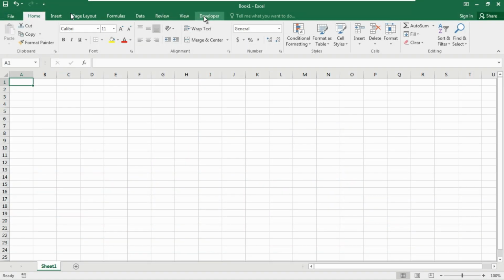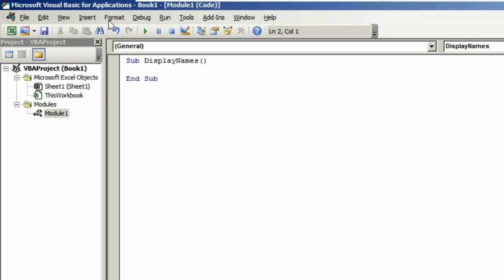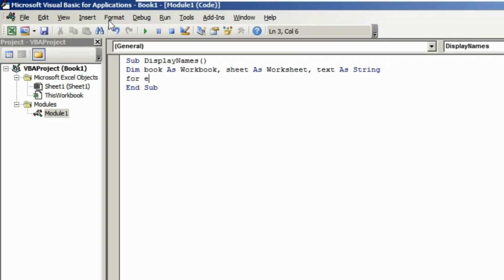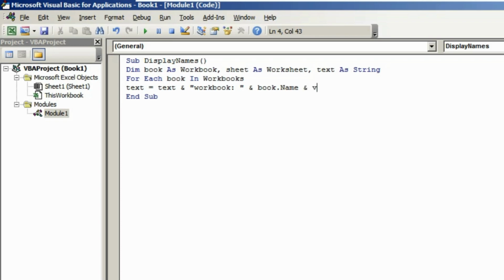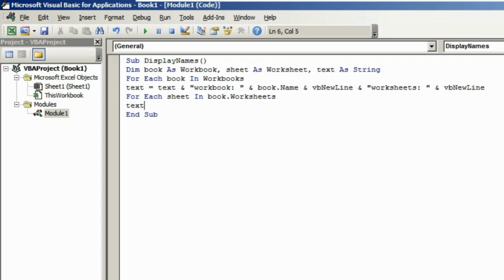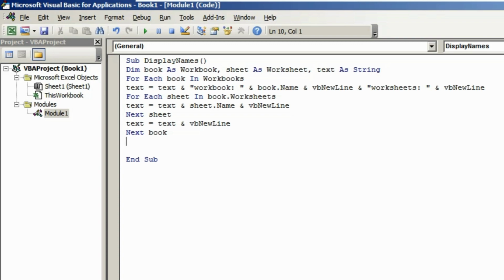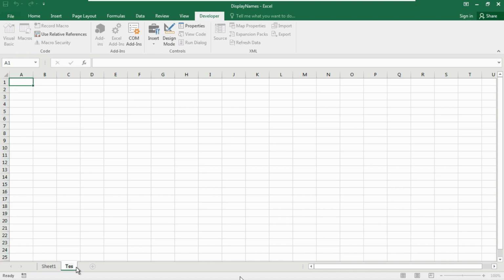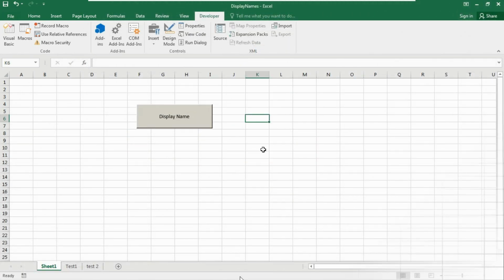Microsoft Excel Short VBA Code #11 | How to Display and Monitor All Active WorkBooks and WorkSheets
In this video we'll learn the VBA Code to Display and Monitor All Active WorkBooks and WorkSheets using VBA.
Hello Friends..

Here is my new video on Advance MS Excel Short VBA Code.. In my every video I've tried my best to show you the basics of excel, and I'll try my best to make my videos so easy to understand for yourself..

Related Words: excel vba debugging,how to debug a macro in excel,debug vba,errors and debugging in excel,vba editor,what is editor tab,online vba editor,customize vba editor,dockable vba,vba editor,vba debug,visual basic editor,edit macros in excel,excel vba editor,excel vba,macro excel,visual basic excel,vba cells,vba code,vba with,for vba,vba rogramming,vba macros,makro excel,excel vba cells,vba excel pdf,excel vba programming for dummies,learn vba,vba list,vba if and,vba basics,create macro in excel,vba copy paste,advance excel,power query,excel visual basic editor,Excel vBA tutorial for beginners,What is VBA in Excel?, Start Learning VBA Series, MIS IN EXCEL, MIS EXCEL TUTORIAL,vba tutorial,excel vba tutorial,excel macro tutorial,microsoft vba,excel vba programming,vba tutorial pdf,learn vba for excel,learn macros in excel,microsoft excel macros,visual basic excel tutorial,